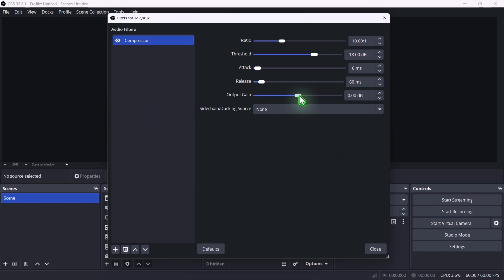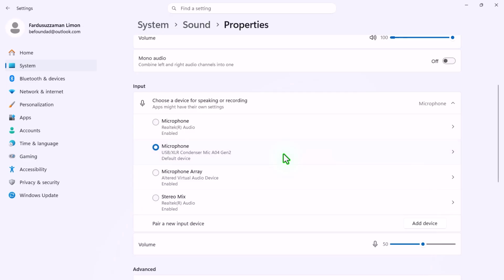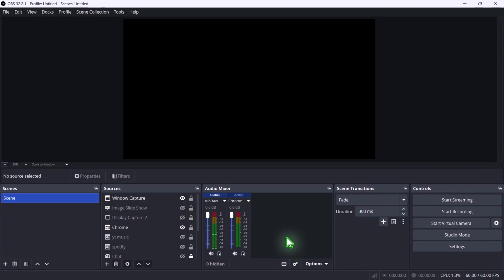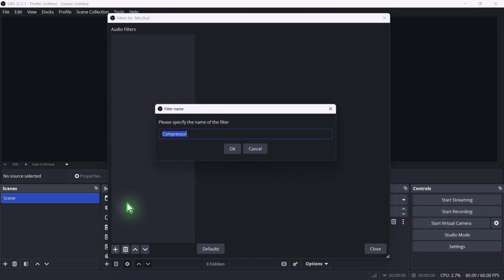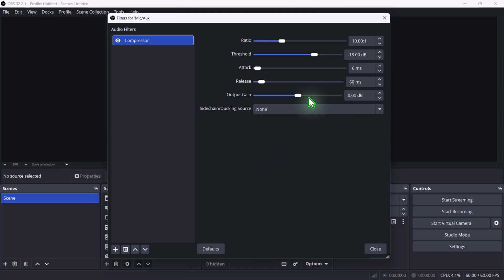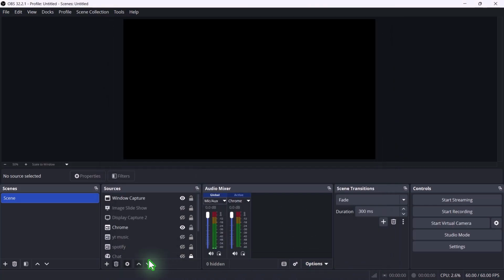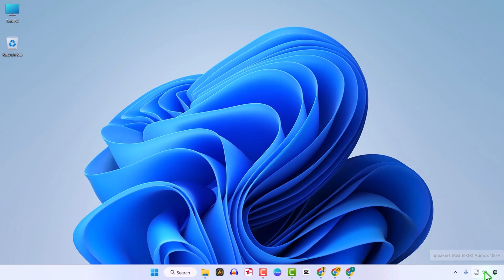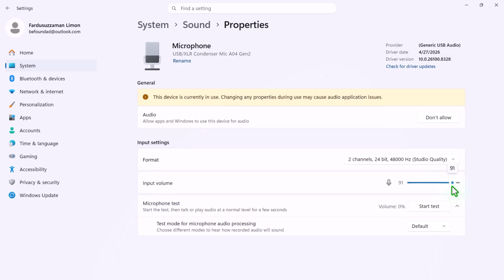How to Increase Mic Volume in OBS Studio 2026 | How to Fix Low Microphone Volume in OBS Studio 2026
If your microphone sounds too quiet in OBS Studio, this tutorial will show you a quick and easy way to boost your mic volume without installing any extra software. I'll walk you through the built-in Compressor filter, Output Gain settings, and a few simple tips to help your voice sound louder and clearer for both recordings and live streams.

I'm Limon, and I hope this guide helps you get the best audio quality possible with OBS Studio.